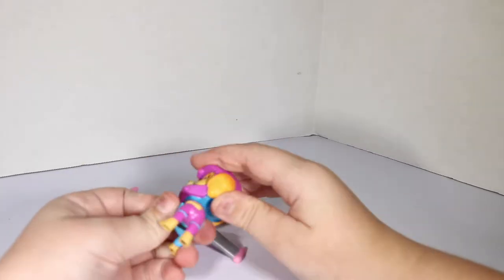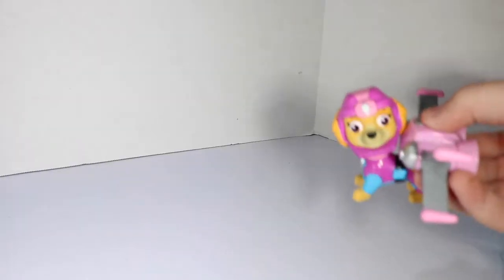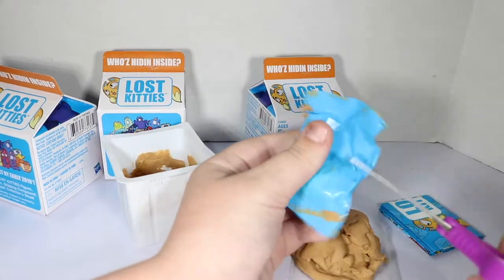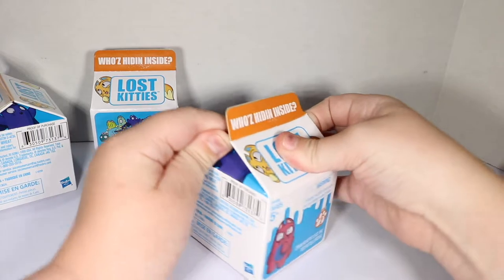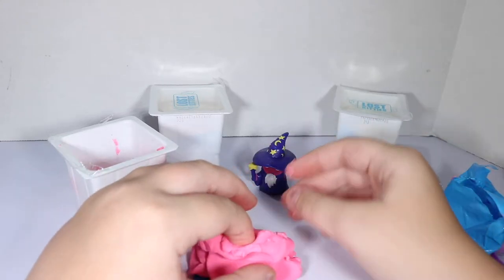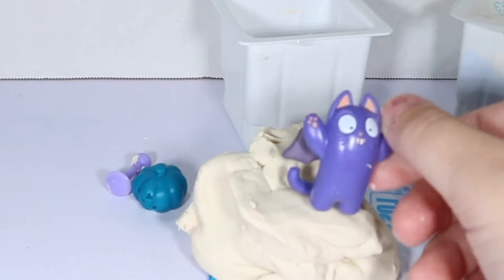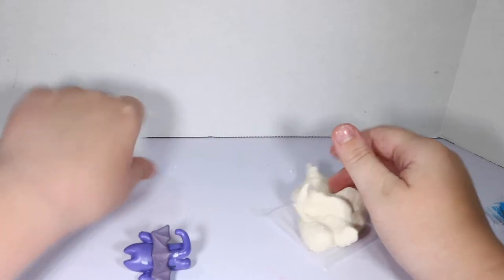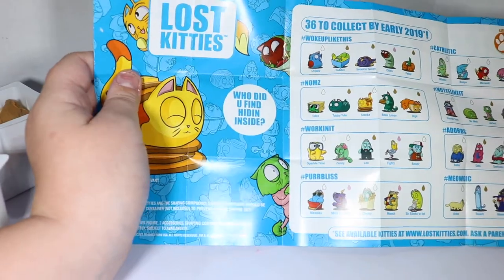Unboxing Lost Kitties Series 2 and Paw Patrol Skye Figure Skit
The LOL Surprise Mama cat has lost some of her babies!

Our favorites on Amazon